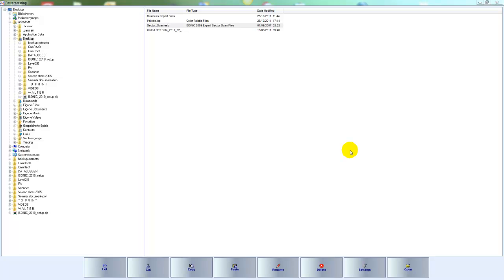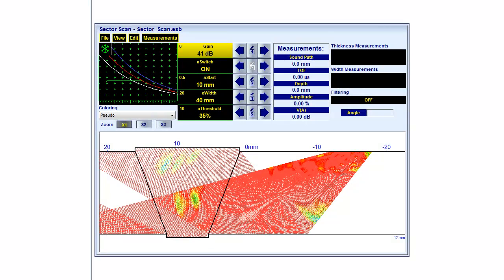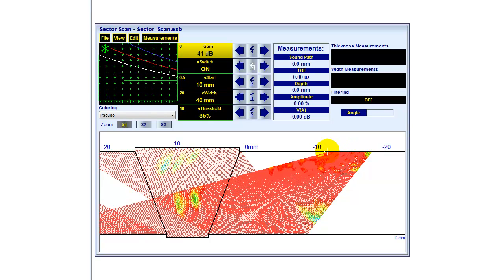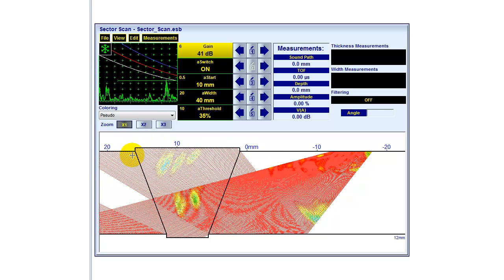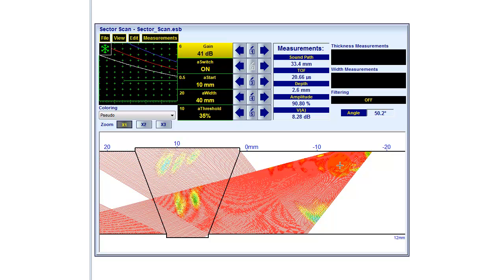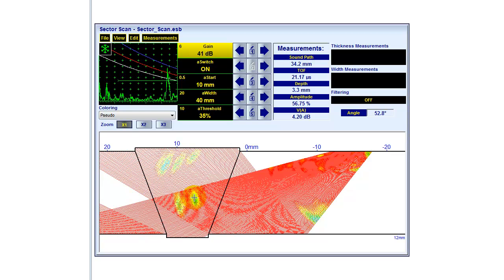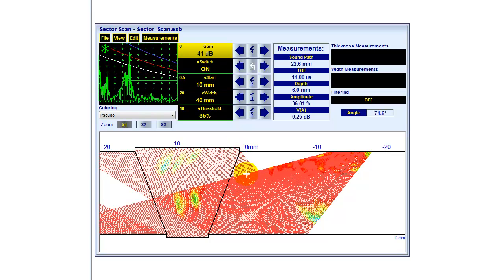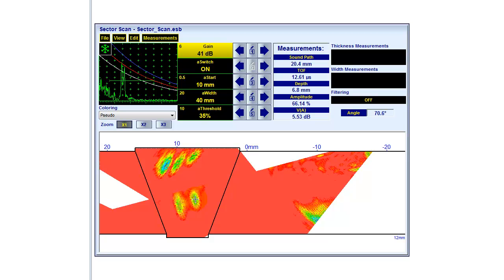ISONIC Phased Array Postprocessing Software Video 1 of 2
This is Part 1 of 2 videos introducing the post-processing software available from Sonotron NDT/United NDT free of charge for further analysis of data captured with the Phased Array Instruments ISONIC 2009 and ISONIC 2010. As these instruments capture all raw data extensive post- processing may be performed. In this video the major functions and features are highlighted.